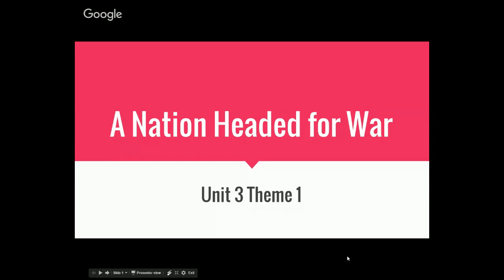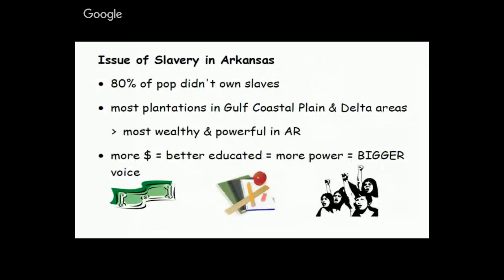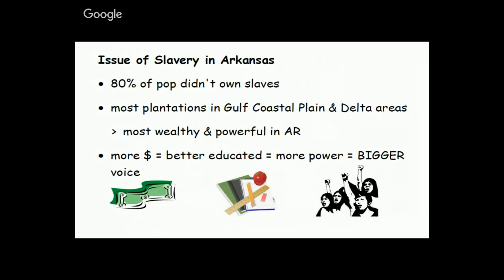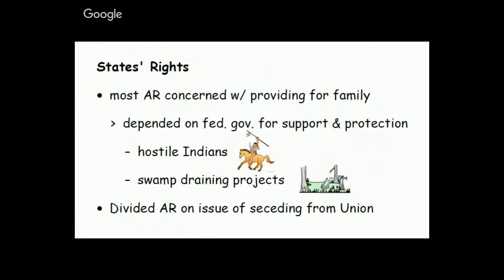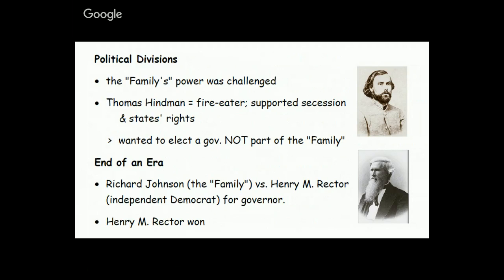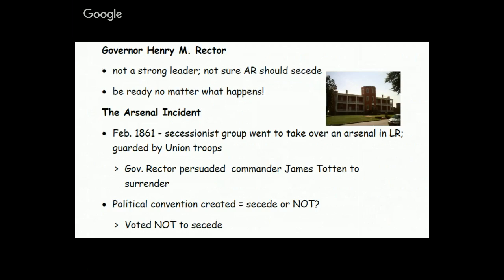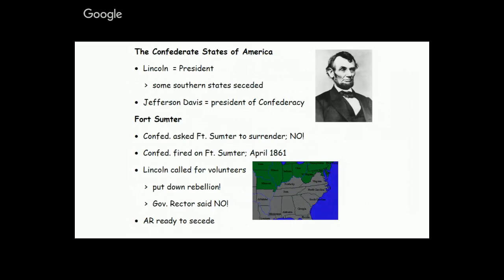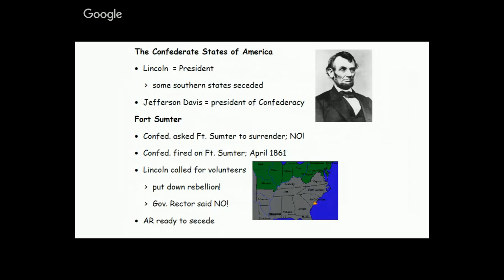Theme 1 A Nation Headed for War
The factors and events that led the nation and Arkansas to Civil War.